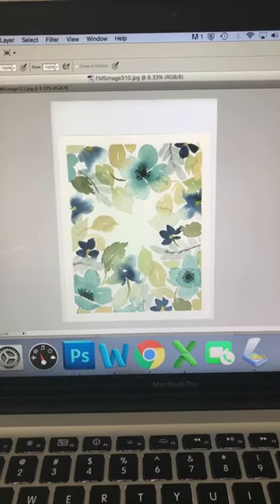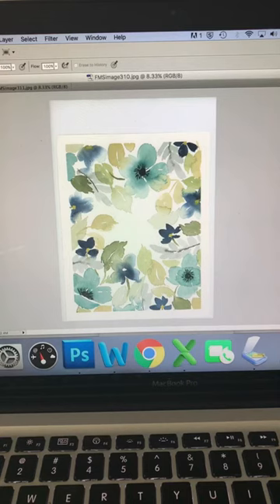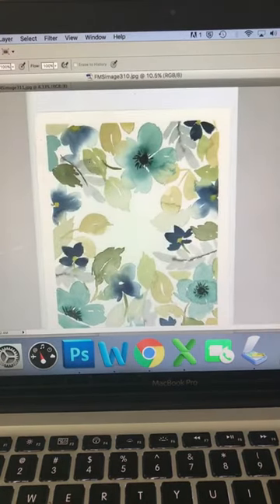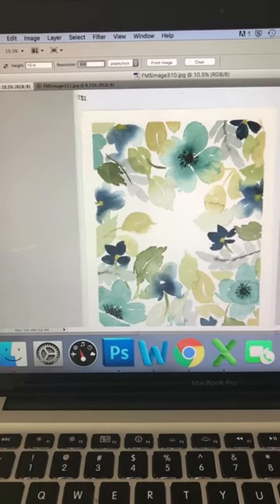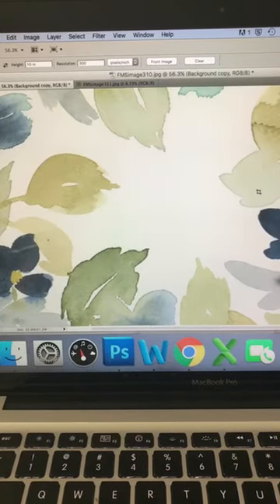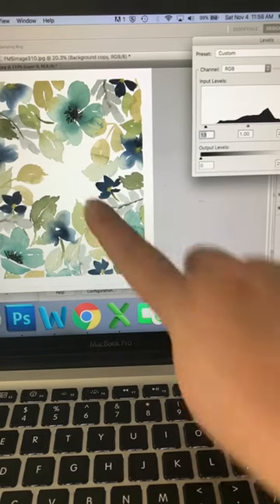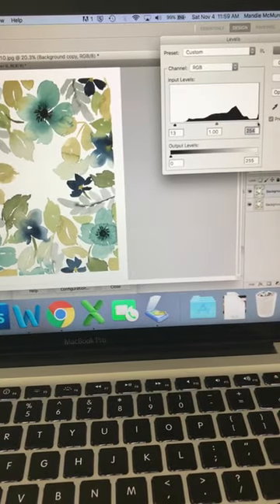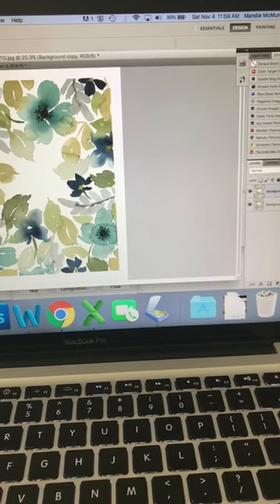Digitizing your Watercolor Paintings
I scan my art using the Epson perfection V600. Then, this is the process I use to make my art digital print ready. Here I show the process of removing the color in the background and making it completely white, as well as cropping and a very basic color boost.